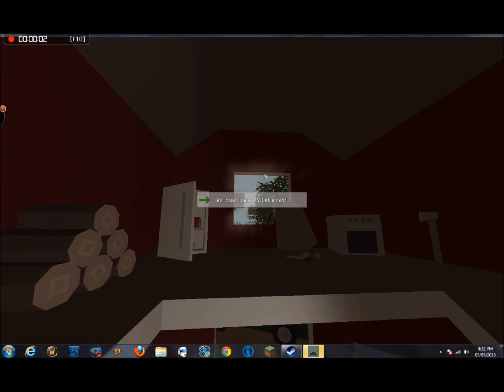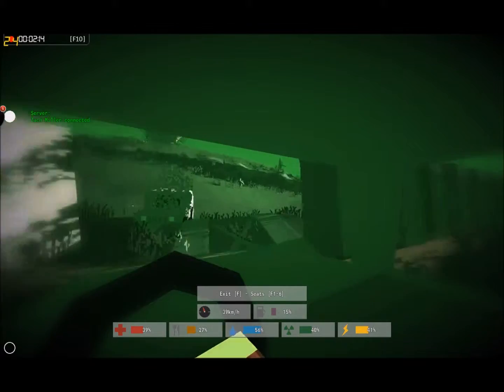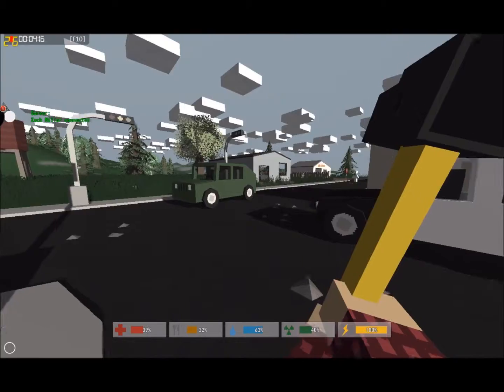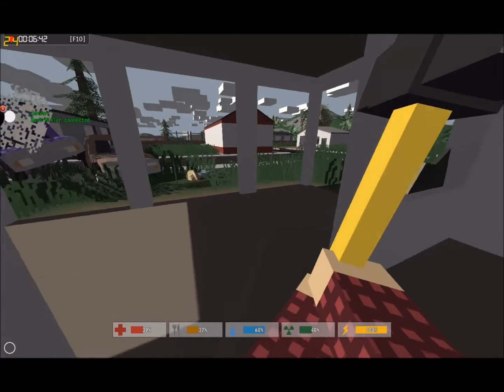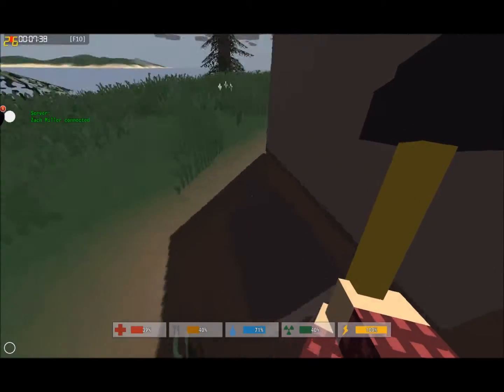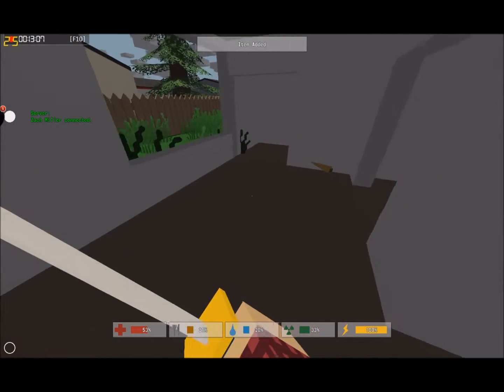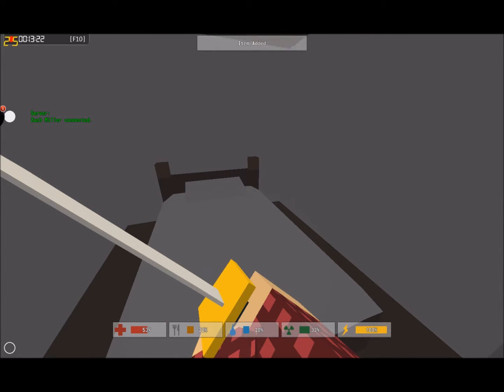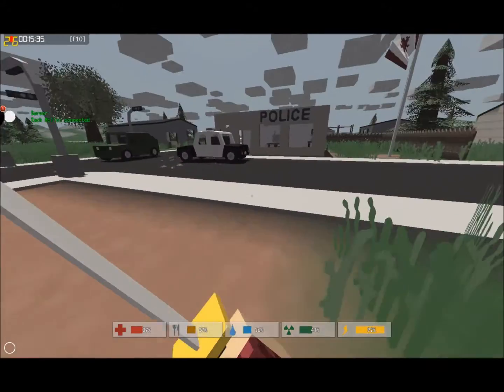Update? Unturned Part 3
Yet again, more played, but still so much learned each time.